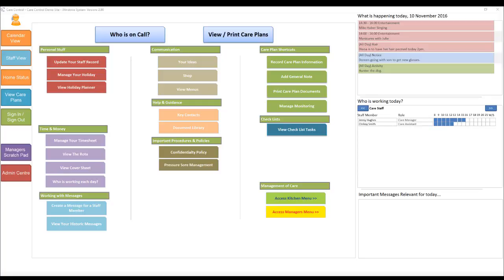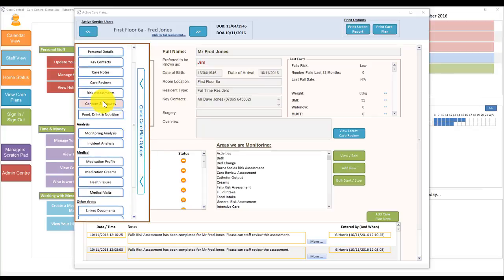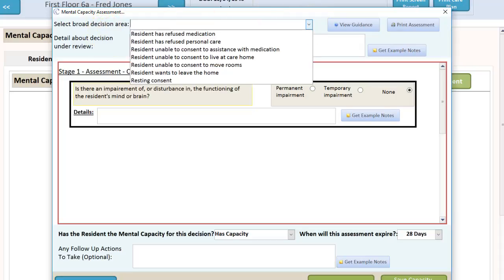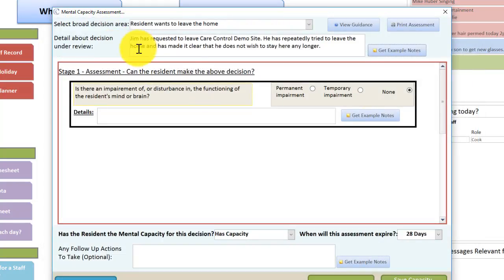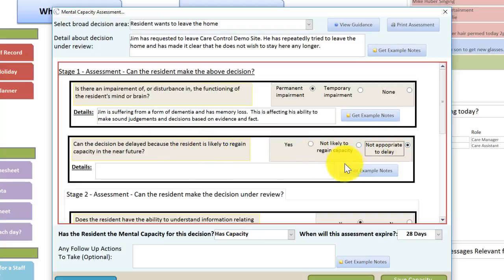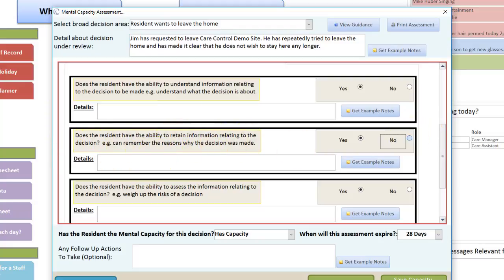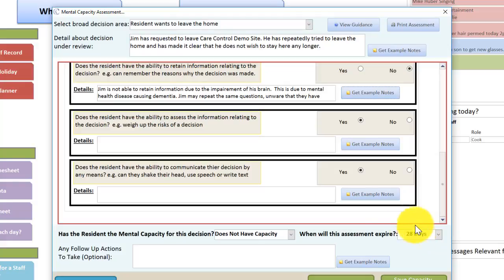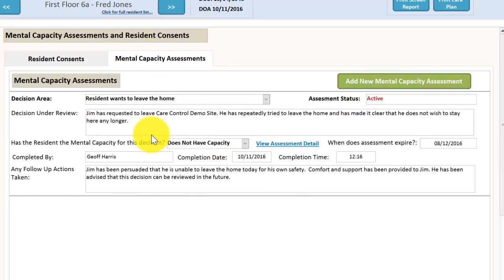Mental Capacity Assessments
This section covers what you can record with regards Mental Capacity.